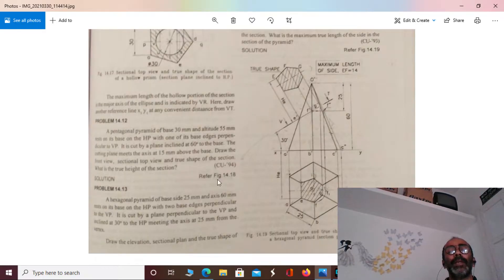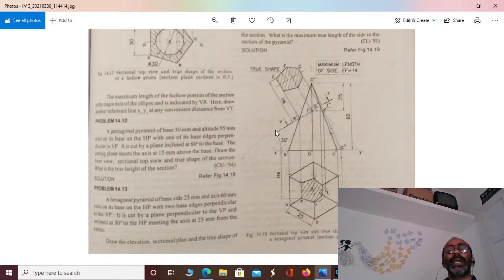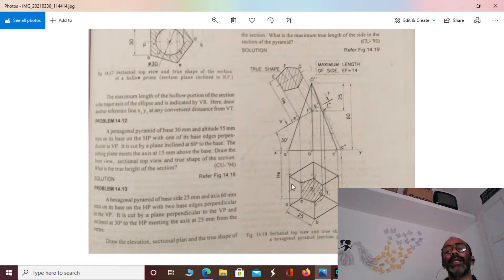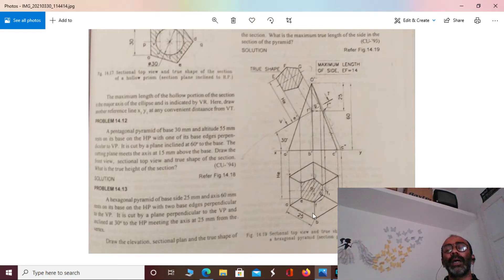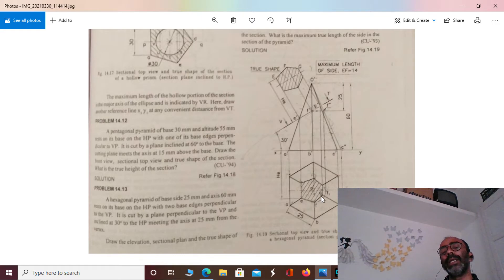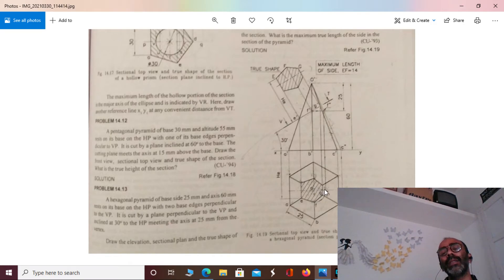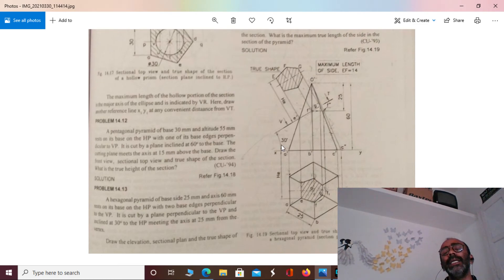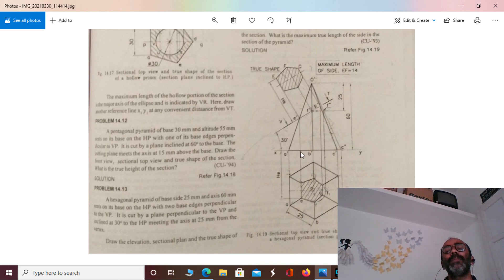section of hexagonal pyramid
how to solve section of a hexagonal pyramid question easily